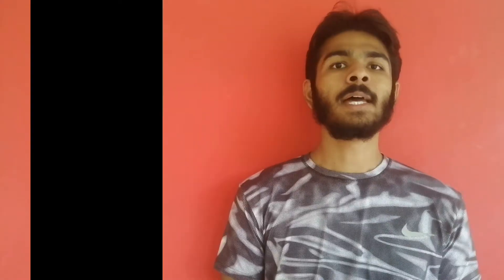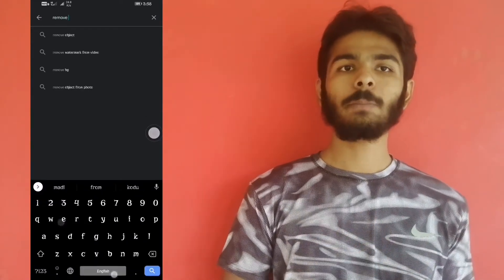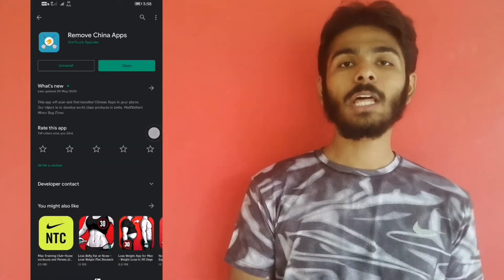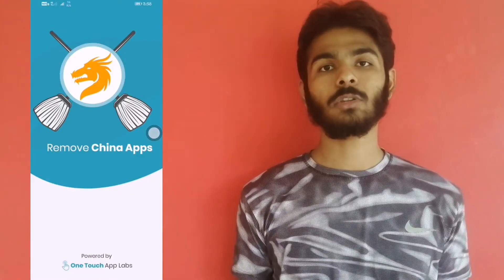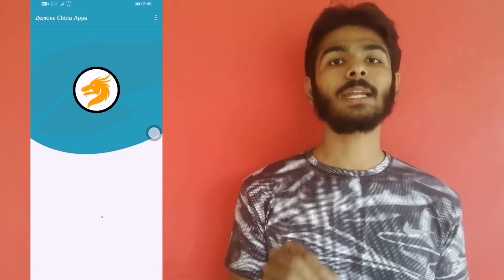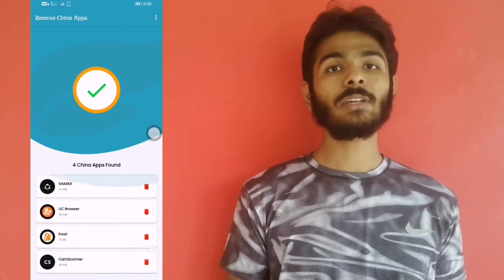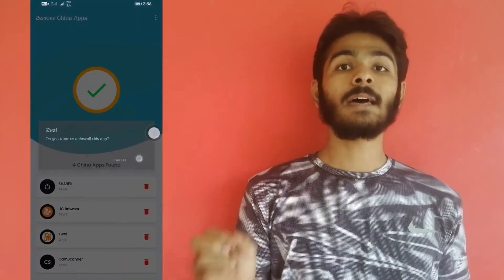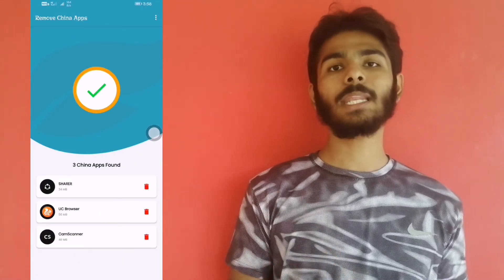Detect & Remove China Apps In One Click | Kannada | ಚೀನಾ ಅಪ್ಲಿಕೇಶನ್ಗಳನ್ನ ತೆಗೆದು ಹಾಕಿ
In this video I have shown you how to remove china apps from your device. I have mentioned a app here. It detects the china apps and give an option to uninstall in one tap.

It acts as a china app detector
china apps remover